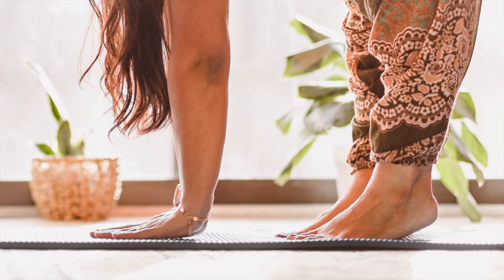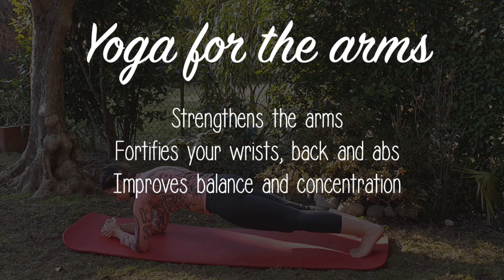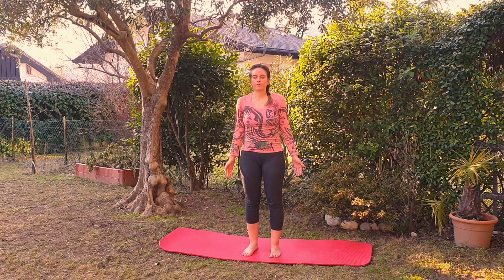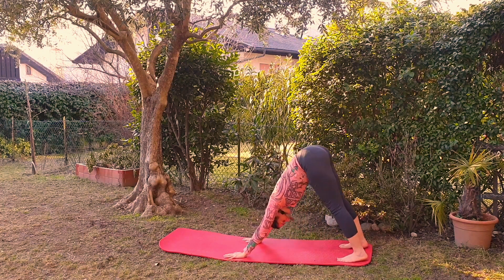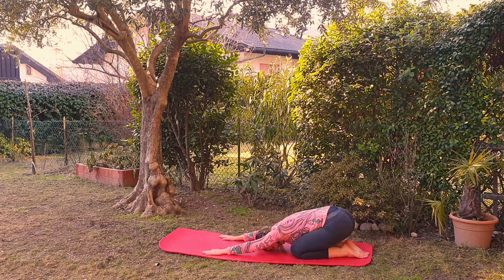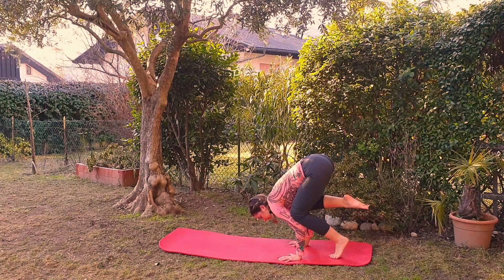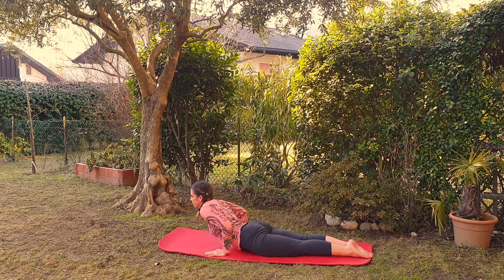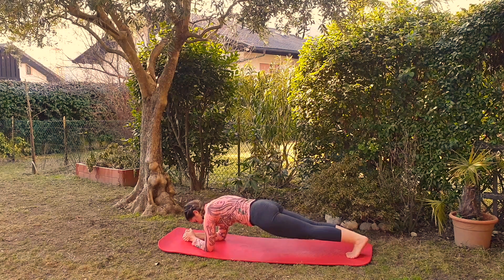Yoga for the arms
Today's yoga works on the arms, fortifying and strengthening them. Not only that, the wrists, shoulders, back and abs are also strengthened and balance and concentration are improved.
Especially at the beginning, you may find it difficult to hold some asanas for more than a few seconds, but with time and constant practice the body will be strengthened and the yoga positions of the plank, the side plank and the crow will be easier.

Practice the yoga sequence for the arms with us. And if you have a passion for a healthy lifestyle, the app for you is Natural Remedies, for